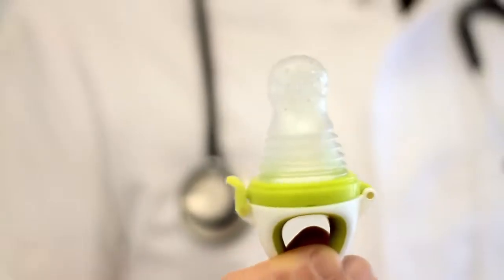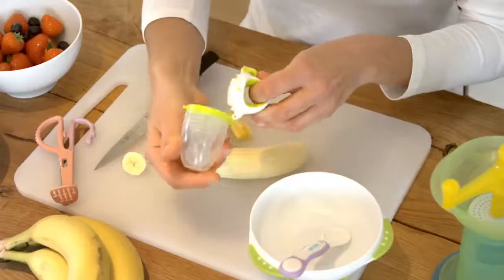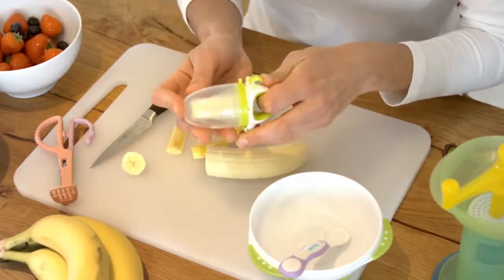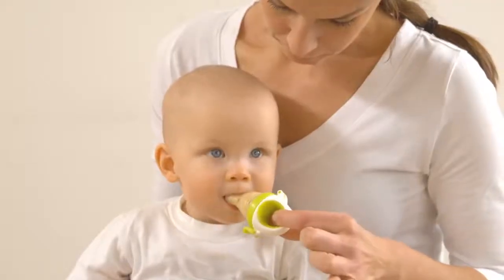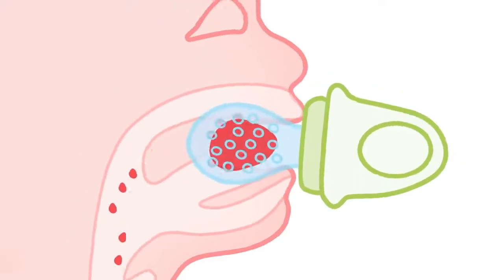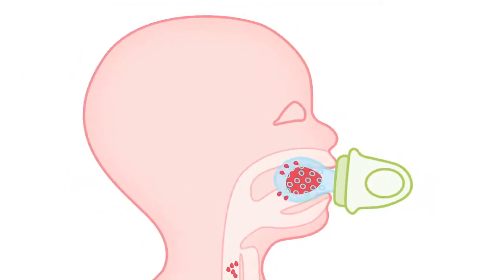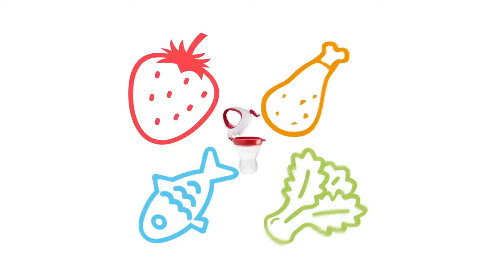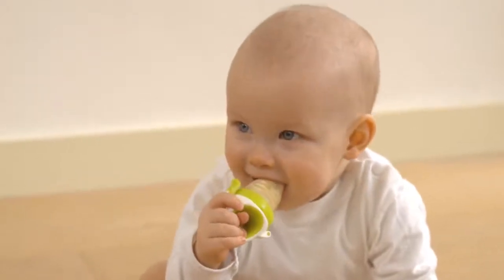Sucette alimentation bébé FOOD FEEDER de KIDSME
Sucette alimentaire FOOD FEEDER (160337) de KIDSME
Doux, sûr et amusant, utilisable à partir de 4 mois

EN RÉSUMÉ
Offre à votre bébé une façon douce, sûre et amusante de profiter des repas de manière proactive.
Une façon douce, sûre et amusante de profiter des repas

DESCRIPTIF
Parfait pour introduire des aliments solides !
Le FOOD FEEDER comprend un sac en silicone flexible pour satisfaire l'appétit de bébé. Grâce à la conception ergonomique du Food Feeder, votre enfant peut explorer en toute sécurité et de manière indépendante de nouveaux goûts et textures.

CARACTÉRISTIQUES
2 coloris au choix
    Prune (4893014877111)